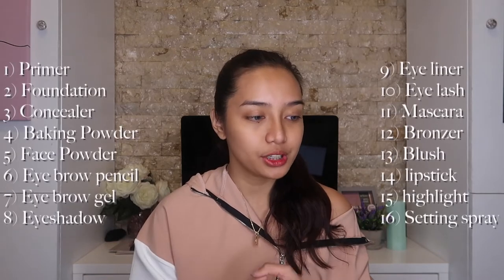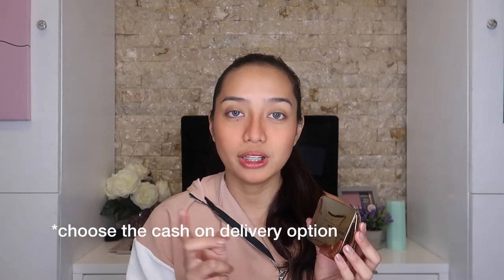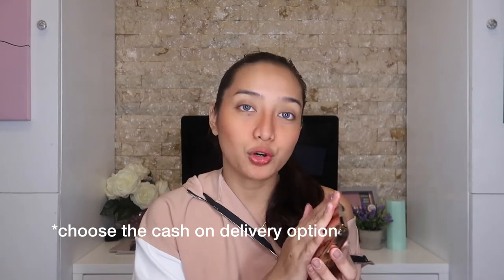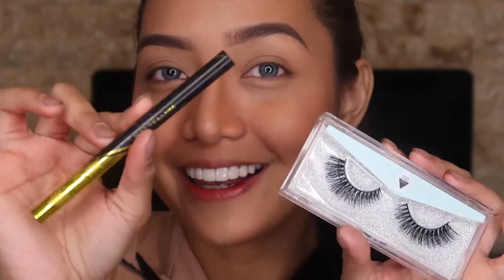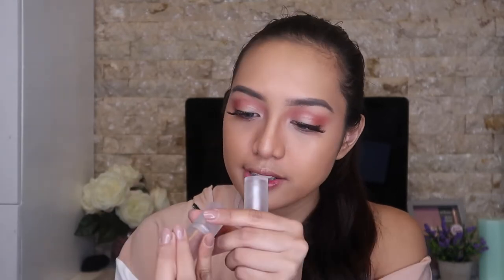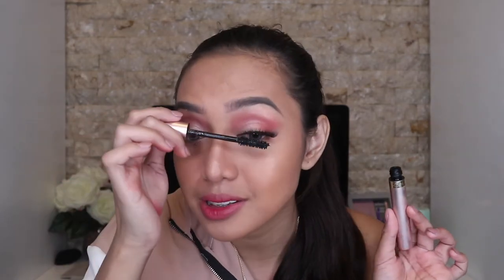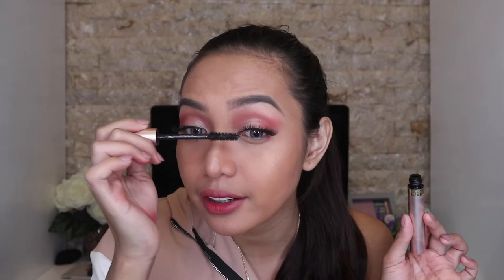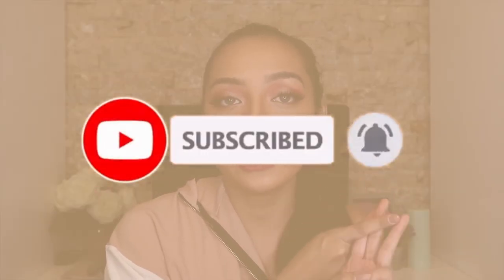Challenge Accepted! | Anne Cruz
3. Comment in my laura mercier video “why do you love makeup?”

♥︎ Instagram: Anne_Cruzzzz  (That’s 4 Z’s )

I would love to have a chat with you guys! It is always a pleasure to meet new people that have a common interest! especially with Beauty and Fashion! WE CAN BE BEST BUDDIES!

Thanks for reaching the bottom!